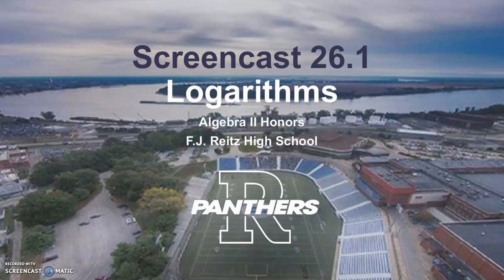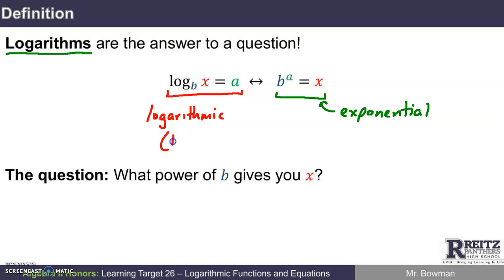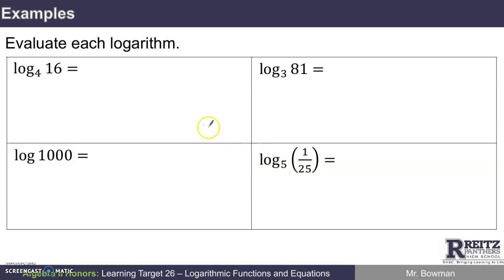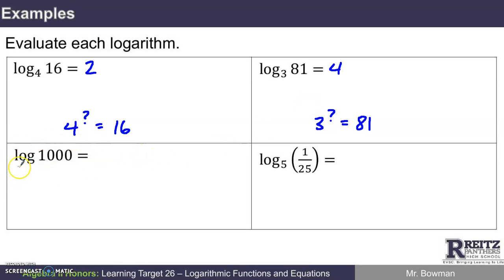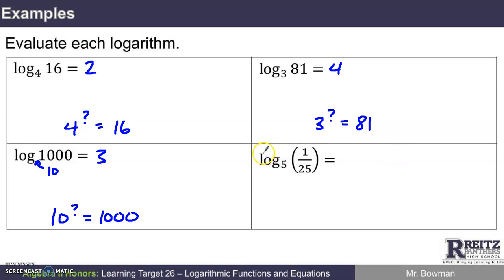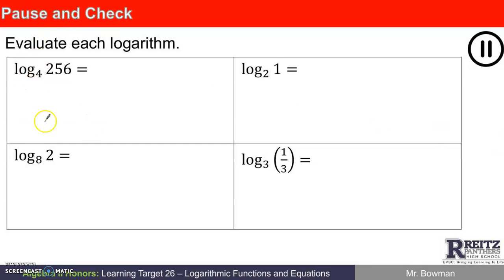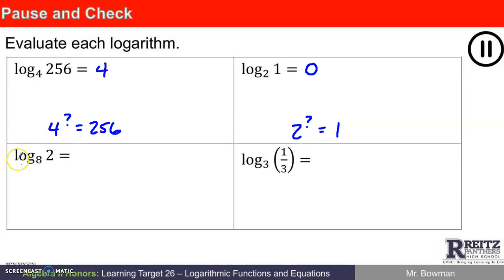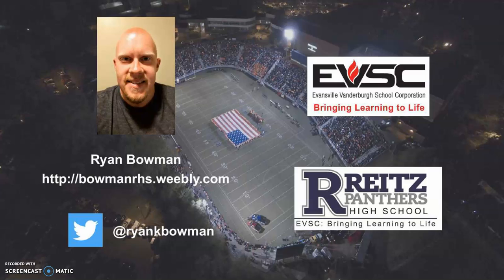Screencast 26.1: Logarithms (Algebra II Honors)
This screencast's objective: LWBAT evaluate a logarithmic expression using the definition of a logarithm. This screencast was made specifically for the Algebra II Honors students at F.J. Reitz High School in Evansville, Indiana.